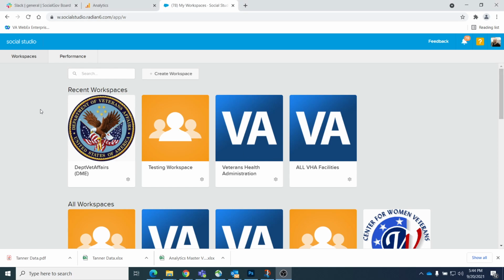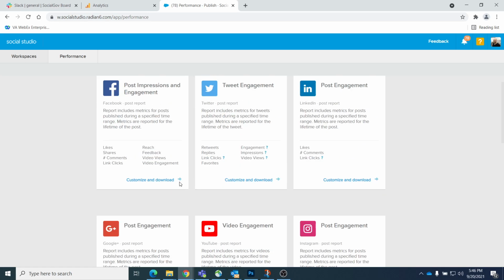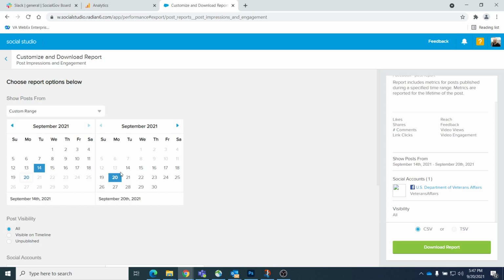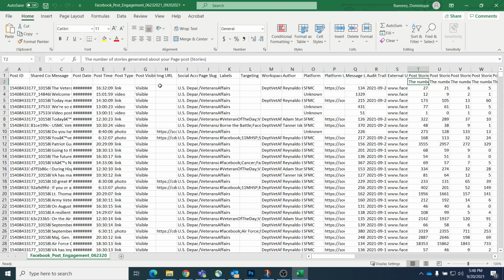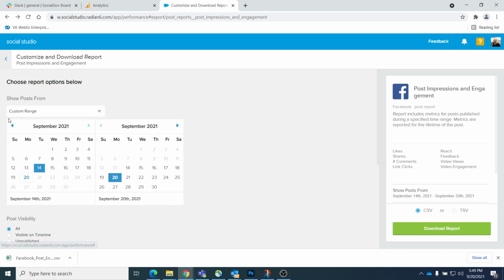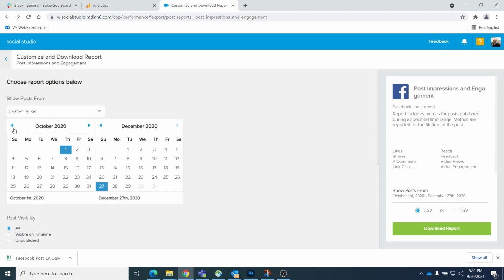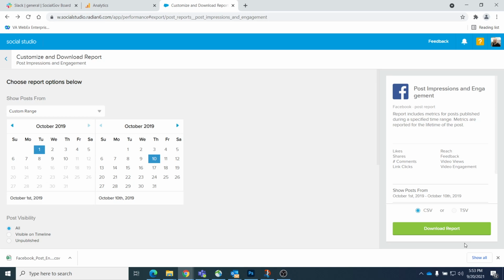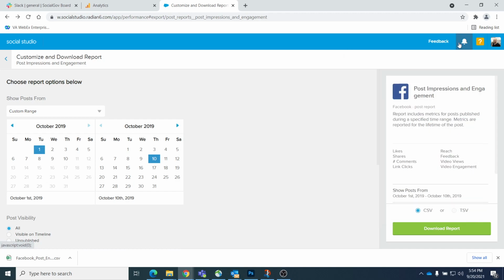How to Export More than 3 Months of Data from Social Studio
This video will show you how to export more than the default 3 months worth of data from Social Studio in the Performance tab. By default, social studio allow you to go back 3 months to get data, but it appears not to allow you to go back further than that. In this video I will show you how to work around that doing what I call, "moving the goal posts."